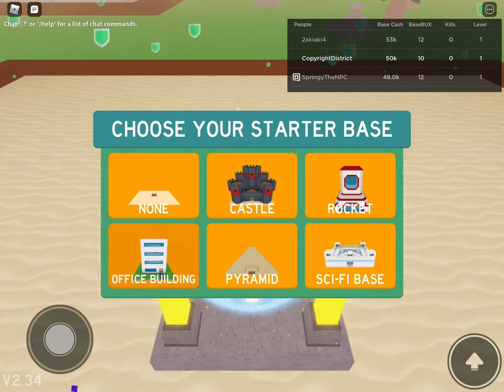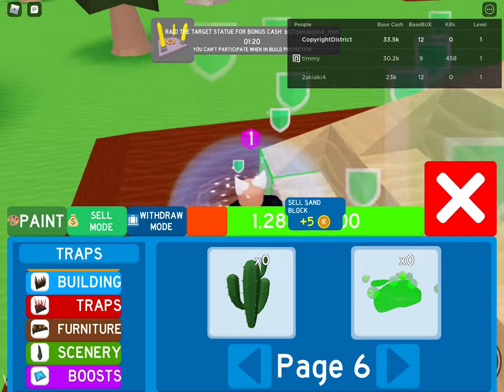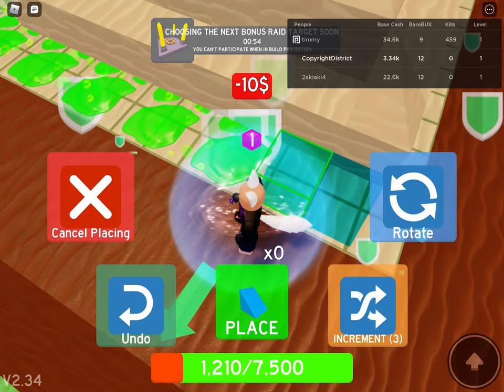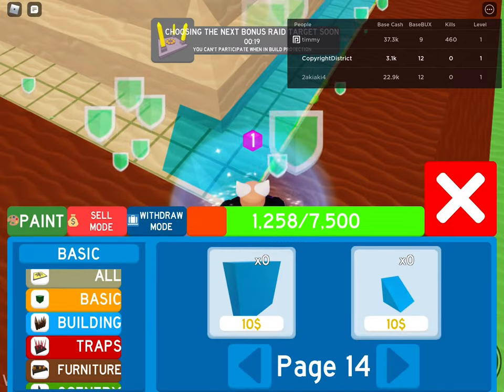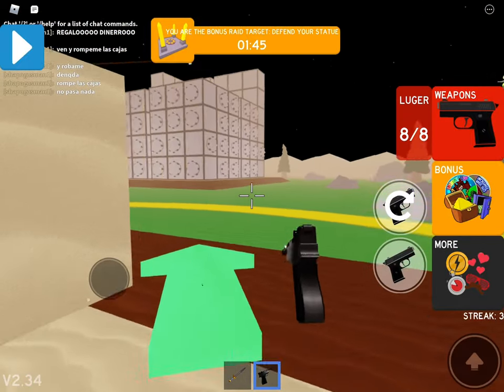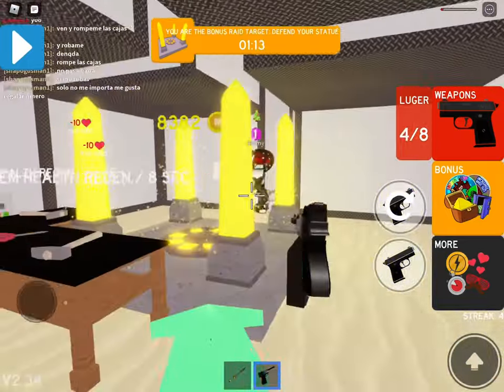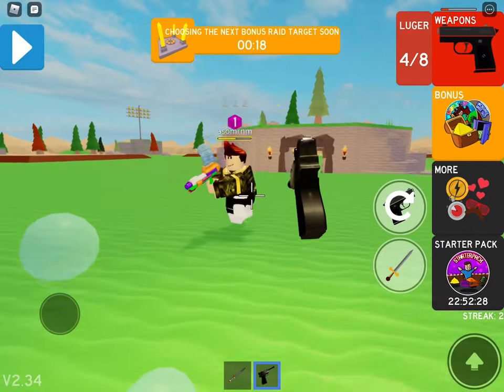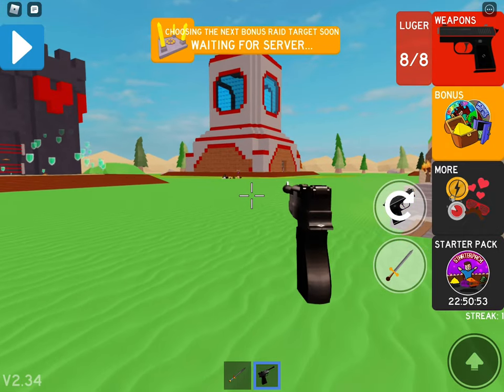Playing base raiders on roblox